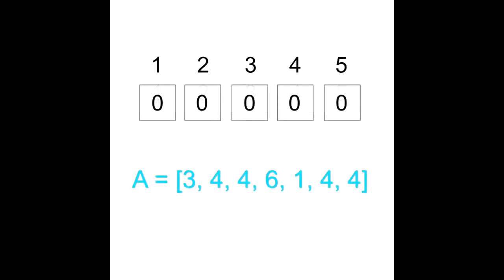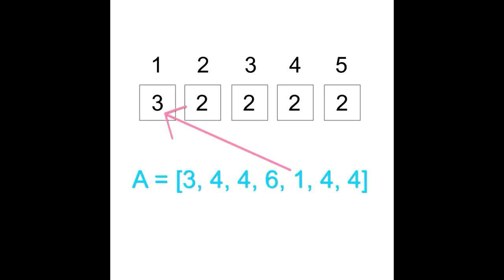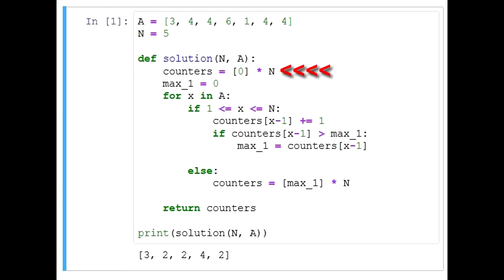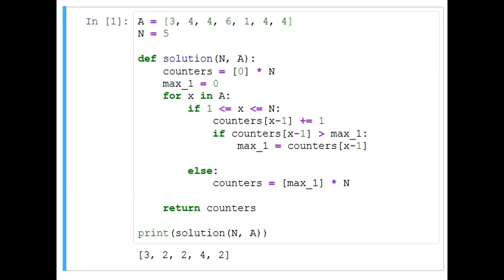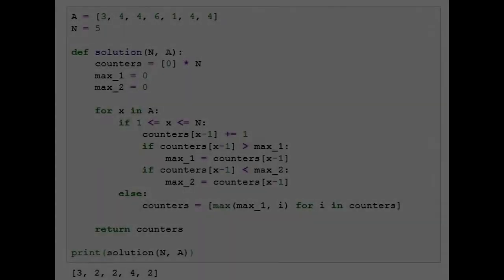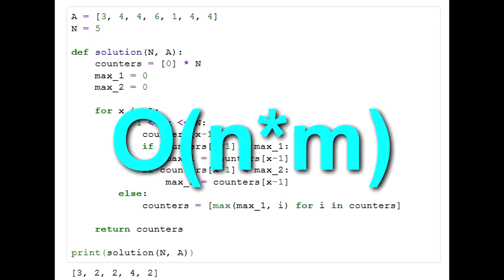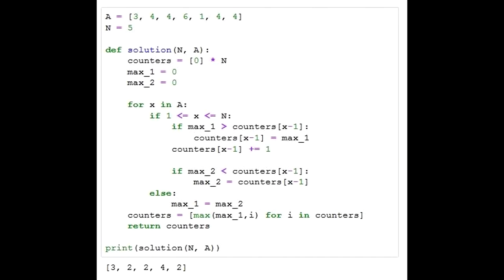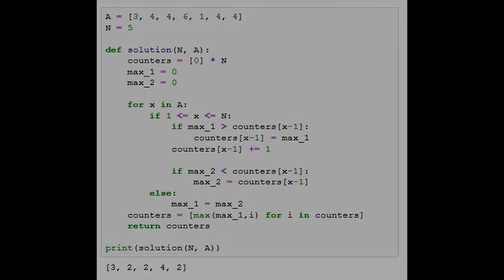MaxCounter Codility Test Explained – Full Explanation Tutorial for Max Counters | Python Learning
Everything explained! This one is a doozy, marked “respectable”, but we break it apart starting with low performance scores and work our way up to what makes it 100% piece by piece. Enjoy!

"Whoever gives heed to instruction prospers, and blessed is the one who trusts in Yahweh."
--Prov. 16:20